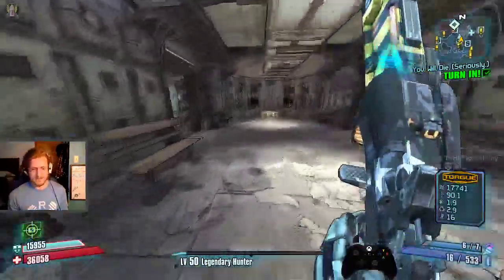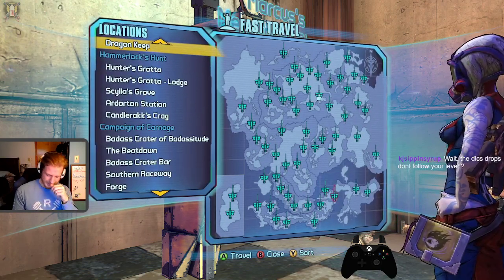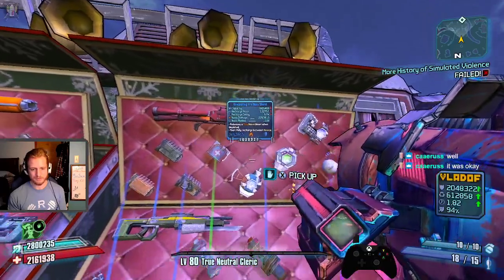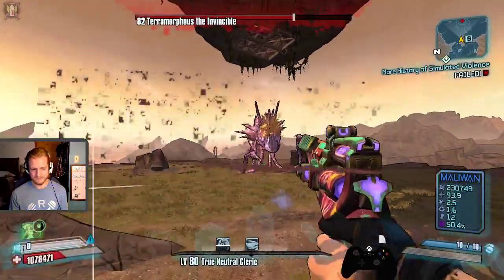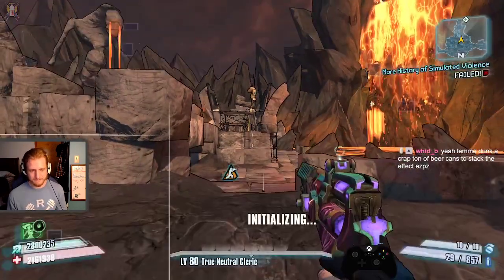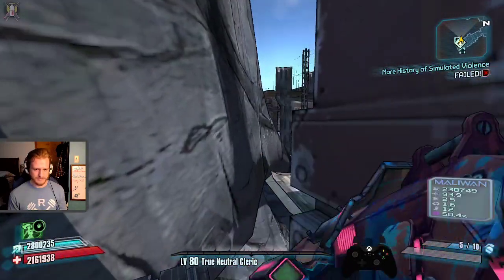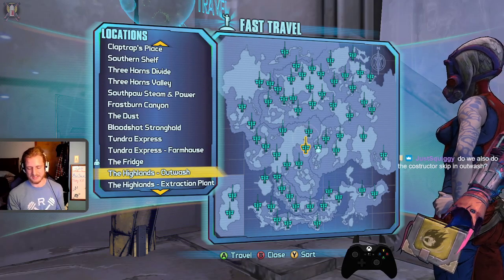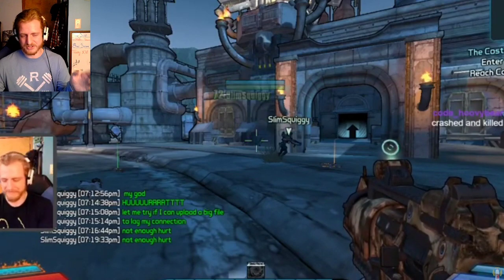Man Rambles About TVHM Strats for Unknown Time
idk why but I felt this belonged on here too